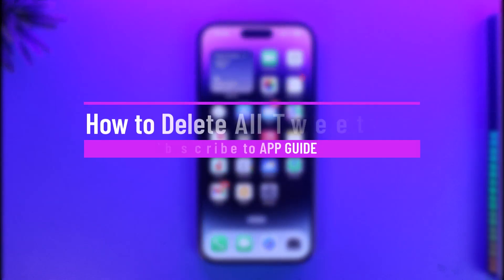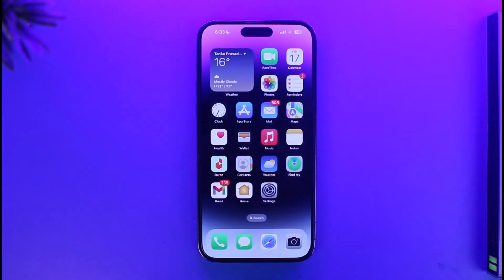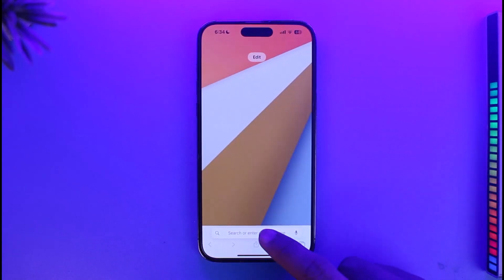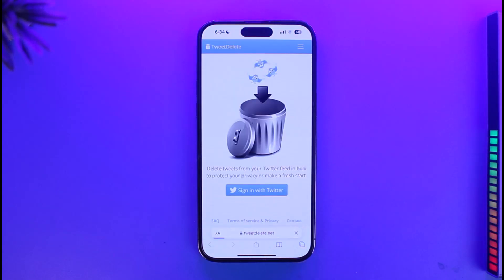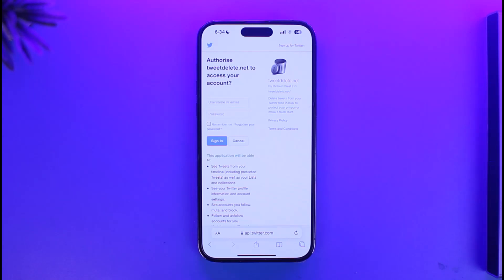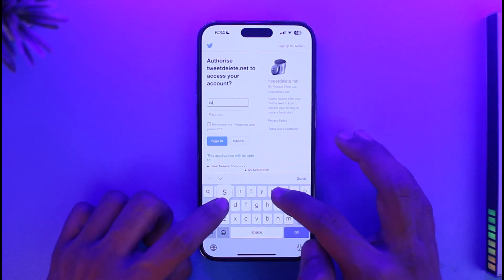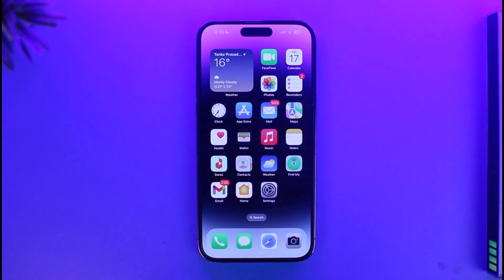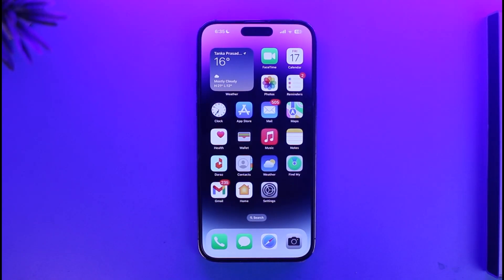How to Delete All Tweets at Once !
This video guides you through an easy step-by-step process to delete all tweets at once on Twitter. So make sure to watch this video till the end.

~ Chapters:
0:00 Introduction
0:10 Delete All Tweets At Once
0:50 Conclusion